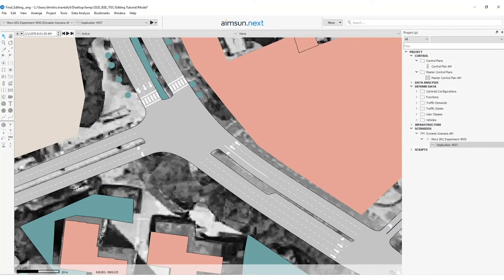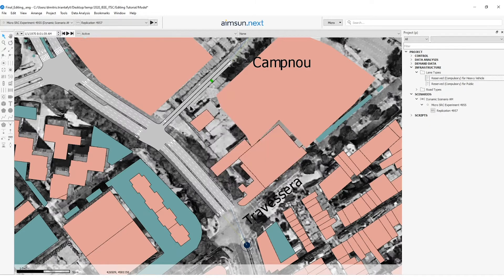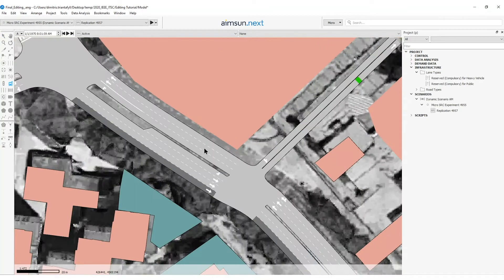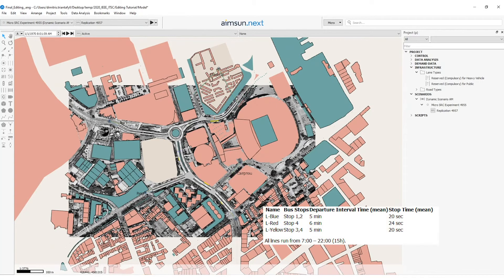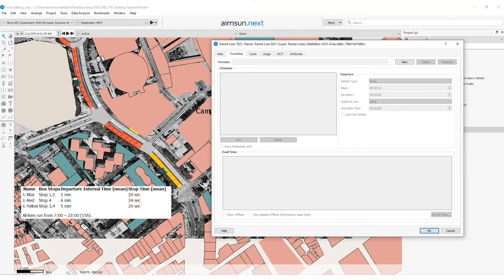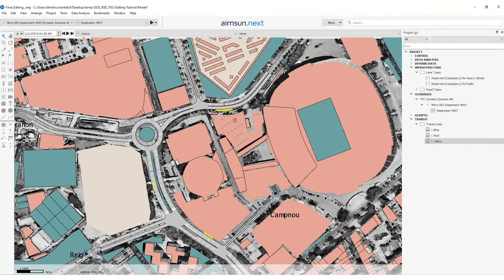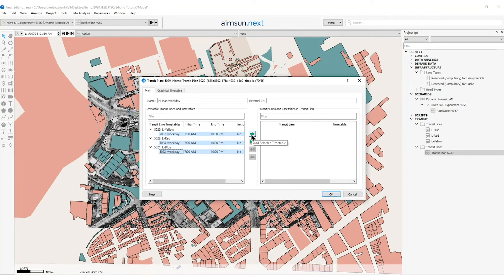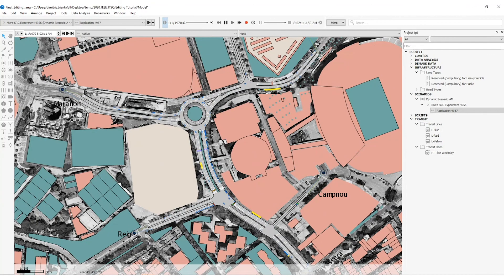Aimsun Next Tutorial 1.9 - Simulating with public transport/transit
0:00 - Intro
00:11 - Defining a reserved lane for transit/public transport - in this case a bus.
01:16 - Adding bus stops to the network.
03:10 - Defining 3 different transit/public transport lines.
05:54 - Generating a transit/public transport plan.
06:58 - Adding the transit/public transport plan to the scenario.